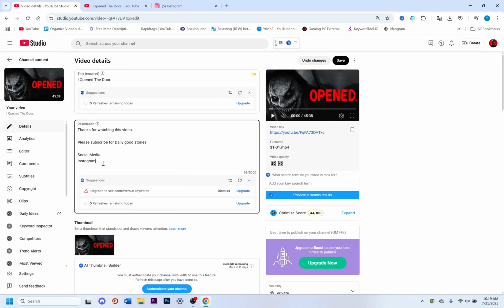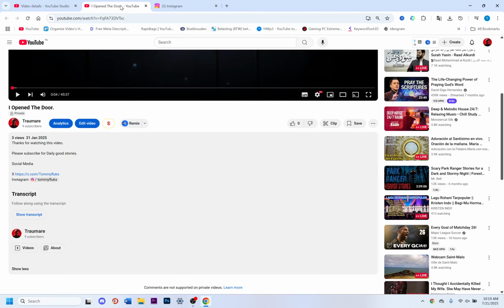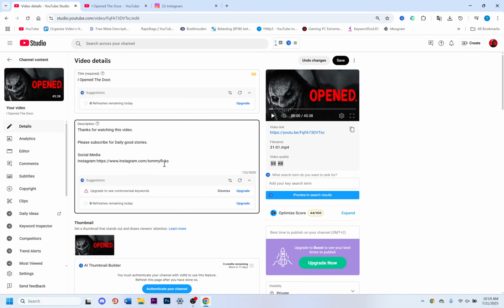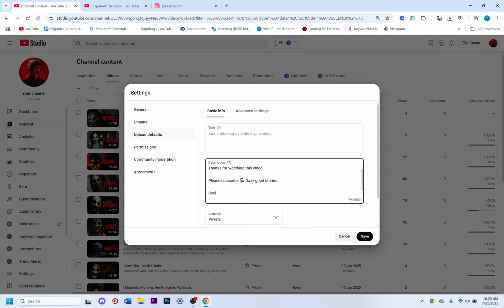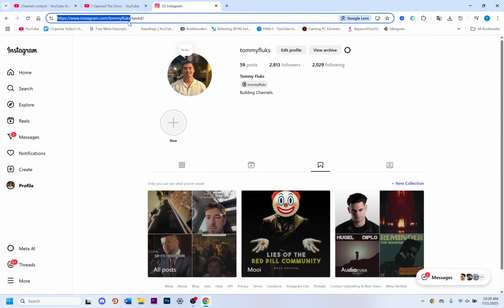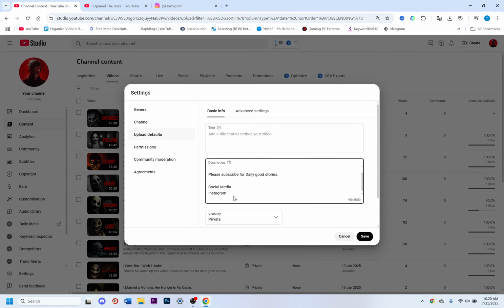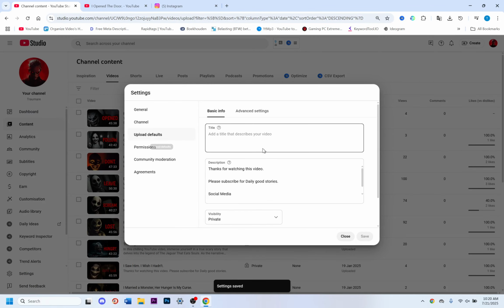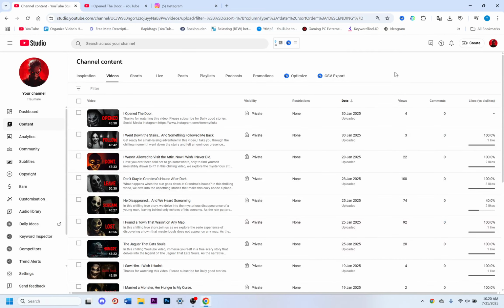How to Add Social Media Links to Youtube Video Description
Learn how to add social media links to your YouTube video description to boost engagement and grow your online presence. This step-by-step 2025 guide shows you how to drive traffic from YouTube to Instagram, Twitter, and more with clickable links.